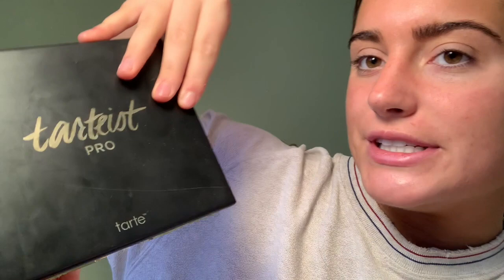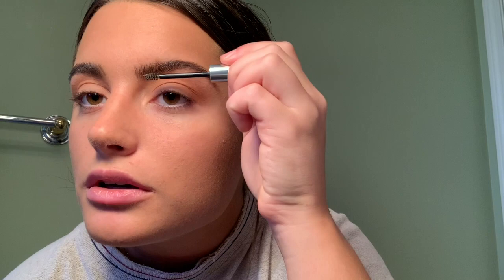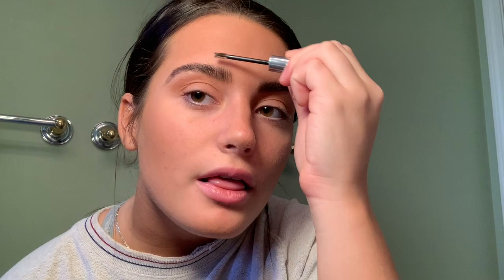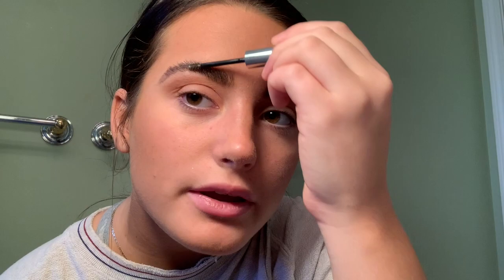My First Video! Everyday Natural Makeup Routine!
This is my first video I hope you like it!